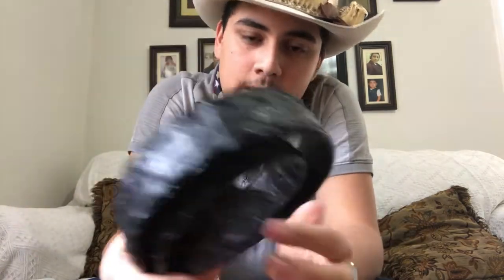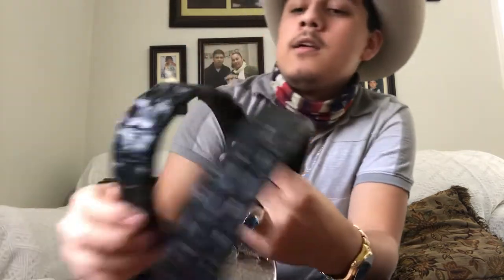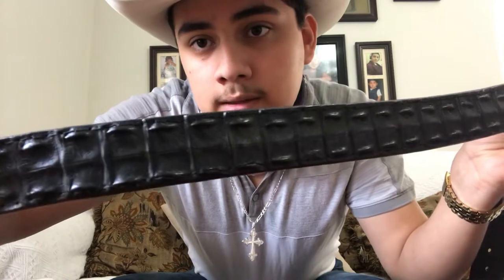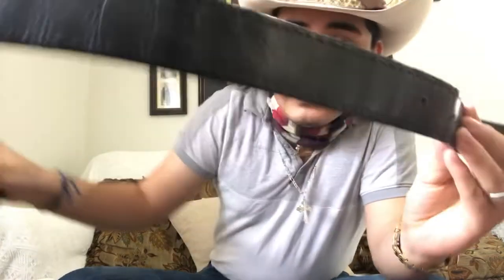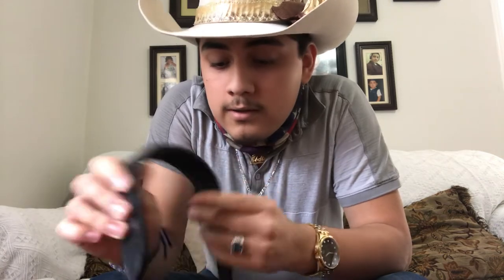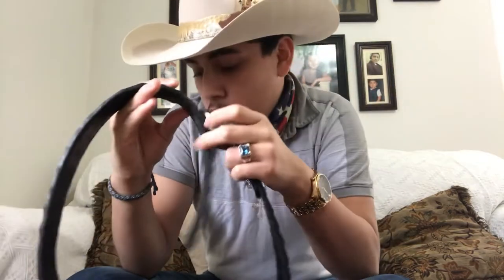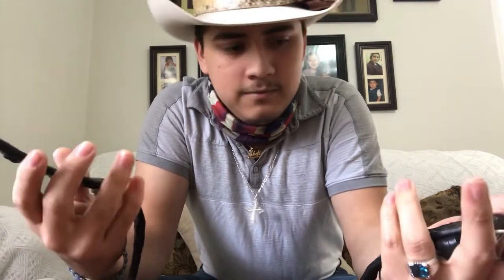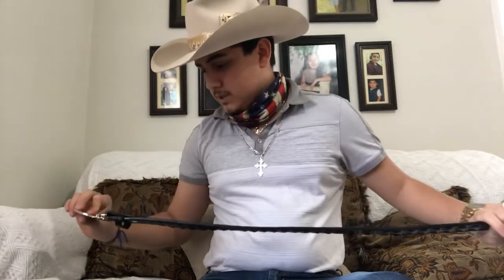Yoder leather company Crocodile belt